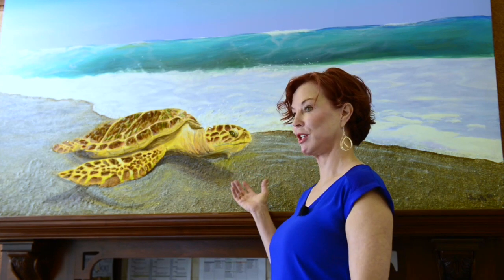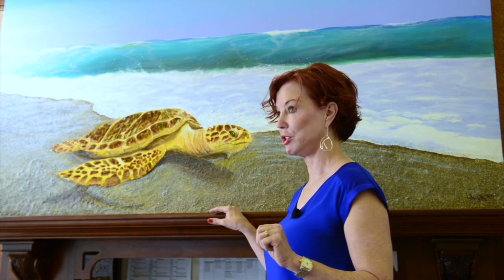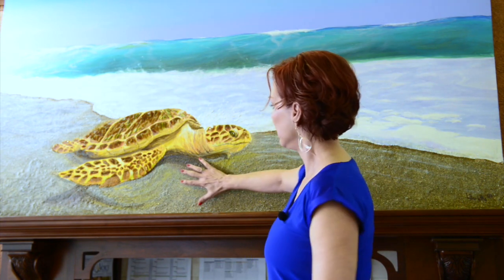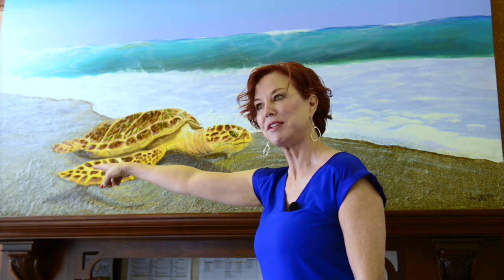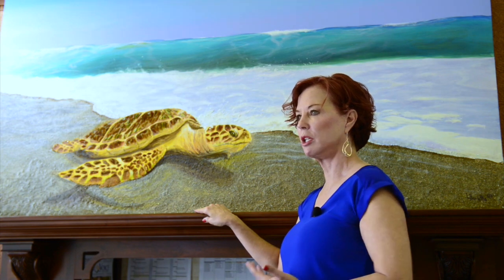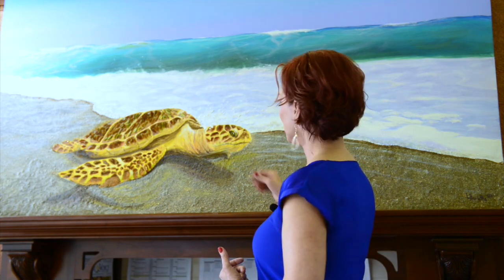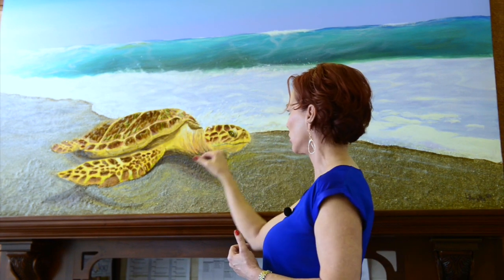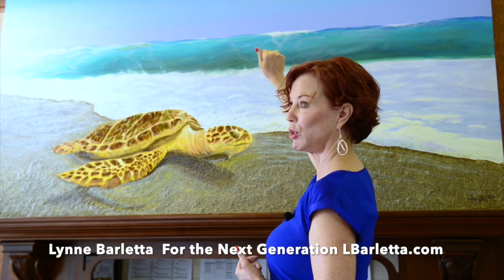For the Next Generation HD 720p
For the Next Generation acrylic mixed media painting. Painted on an old door with embedded sand from four beaches with clay and hand-cut tile and sea glass.